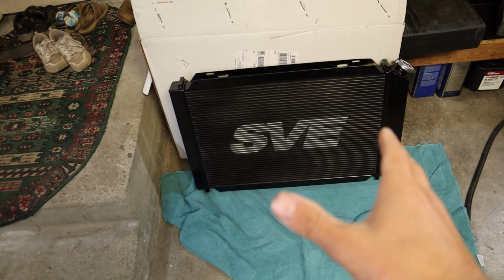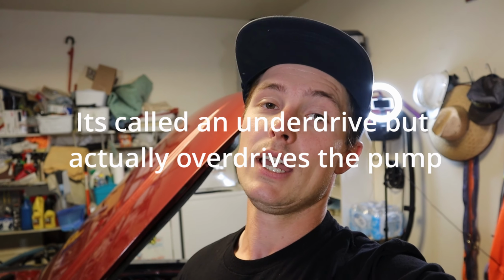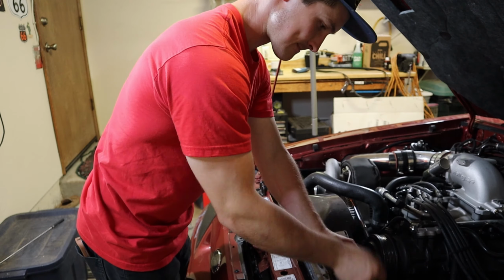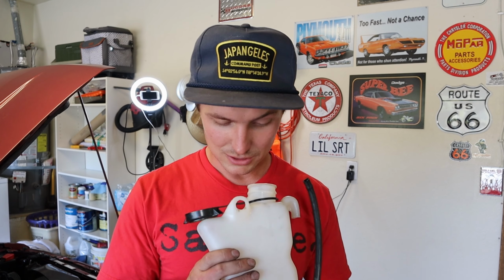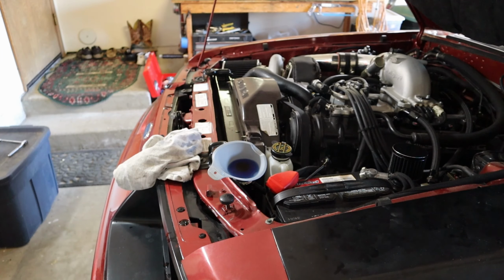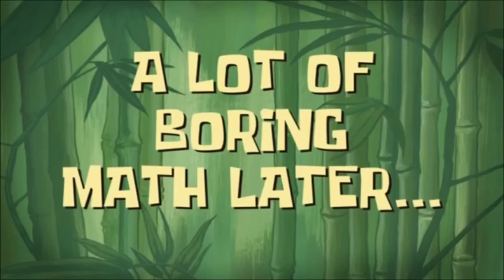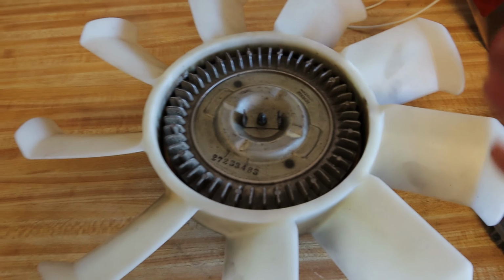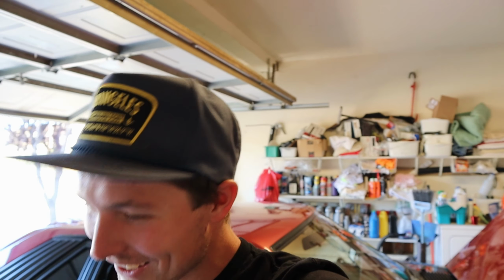Fixing A TON of overheating problems on my TURBOCHARGED Fox Body!!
MY TURBOCHARGED FOX BODY KEEPS OVERHEATING!! In this video I go over a ton of problems and go over how to fix each one! I end up finding the overheating problem but it definitely took some figuring! And the turbocharger just was adding to the headaches and overheating.

MY T-SHIRTS!!

Use these links to support me
MY CAMERA GEAR
Tripod

New videos Sundays! stay updated on the builds!!

9 second fox coming to YouTube very soon!!!